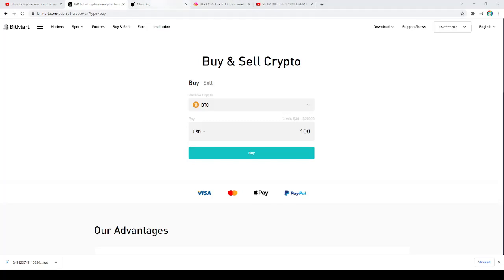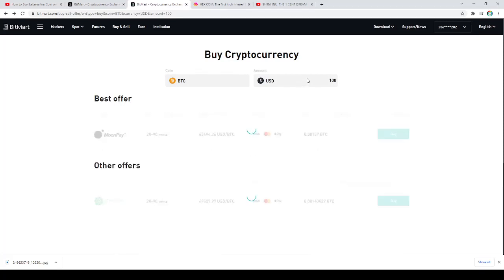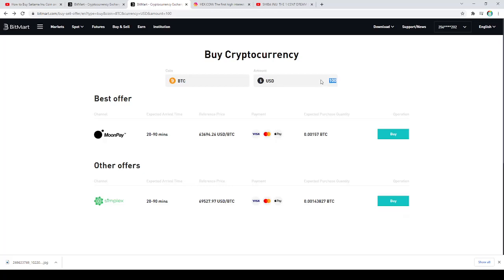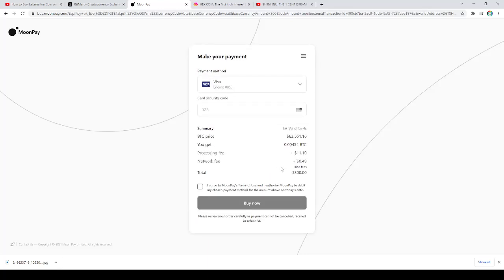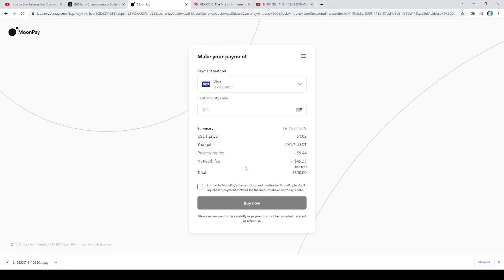How to buy on Bitmart with the lowest fees. Buy SHIBA, Saitama.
i have seen other videos showing people how to get high network fees. got people spending a lot in network fees but I got the keys. wallstreetforum.net